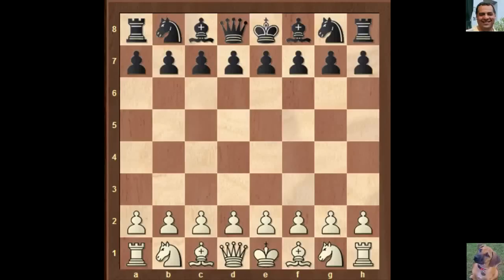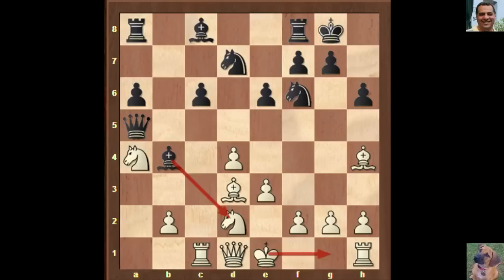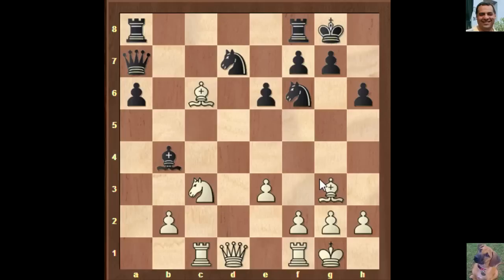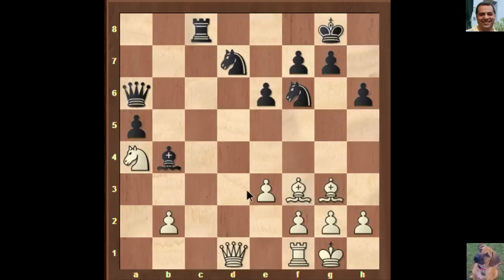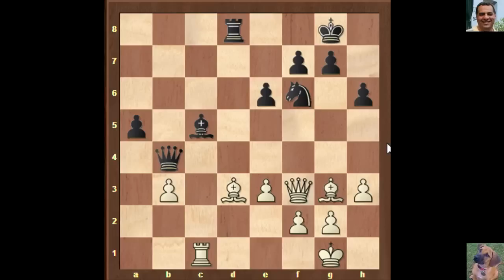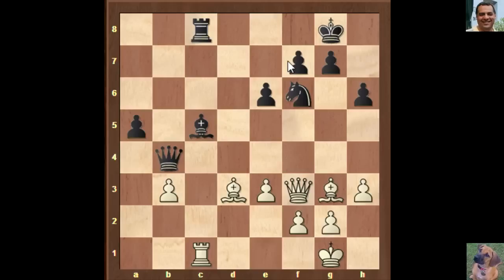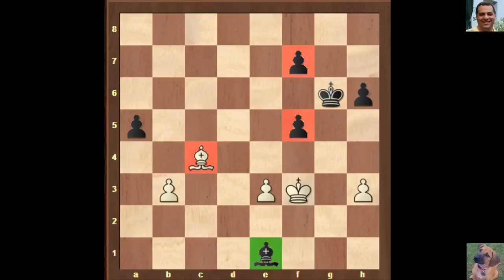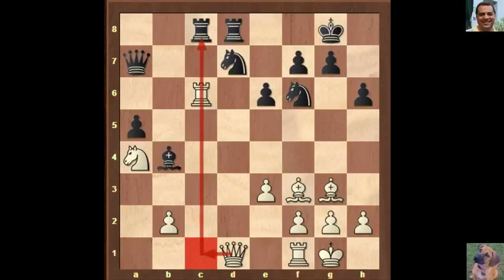Bobby Fischer vs Boris Spassky : 1972 World Chess Championship - Game 12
Instructive game tags: 1972 match, Fischer vs Spassky, most famous match in chess history, english opening, Fischer rarely used English opening, transposition into queens gambit declined, early h6 to kick bishop, white preserves dark squared bishop, early Rc1 before moving kings bishop, undermining pawn chain with a4 before castling, black volunteers some structural damage in return for piece activity, Nxd4 used by Fischer to avoid IQP, Fischer avoids Isolated Queens pawn, black forced to give up light squared bishop, white had advantage of bishop pair, fischer tries to keep queen locked out on a7, a5 used by black to give queen the a6 square, bishops complementing each other on f3 and g3, fischer sets a little trap offering b3 pawn, because of Rxc5 and Qa8 check, fischer doubles blacks pawns with Bxf6, opposite coloured bishops, white tries to undermine light squared pawns, neat simplifying tactic to draw, forcing moves to draw safely, drawish endgame, agreed draw

Learn from the greatest chess player of all time. Implement Bobby's crystal clear playing style in your game.